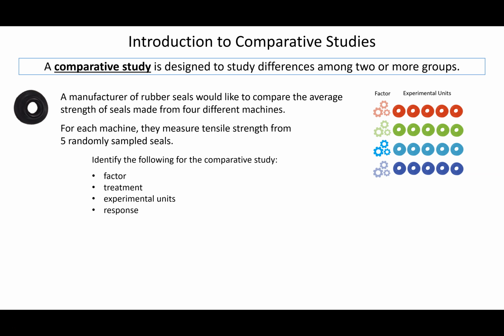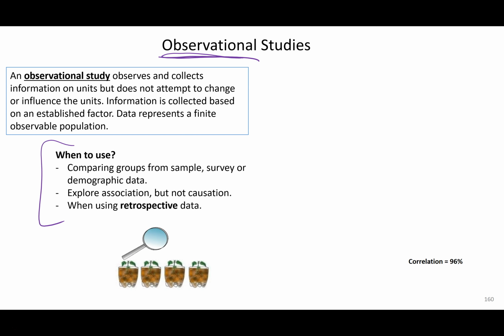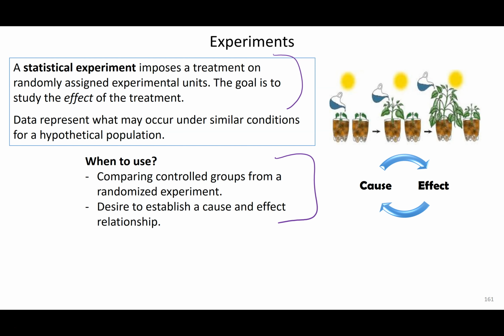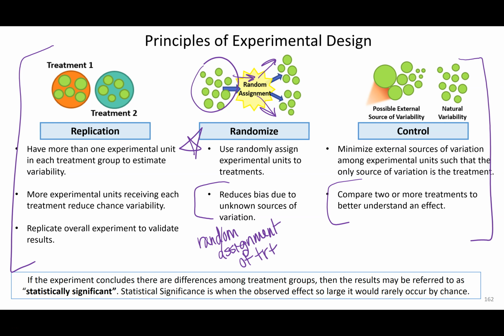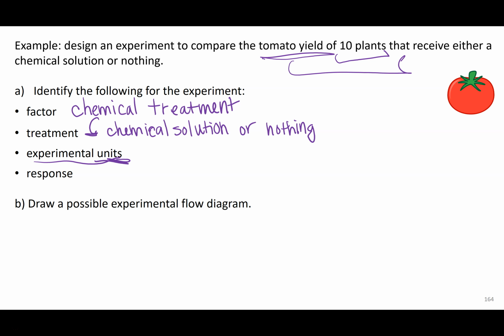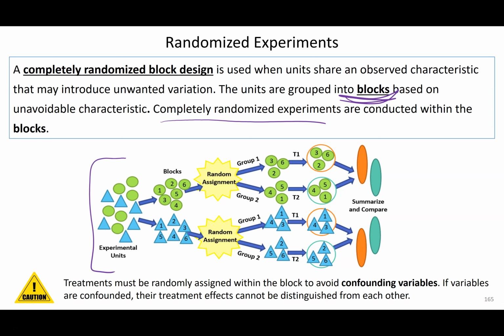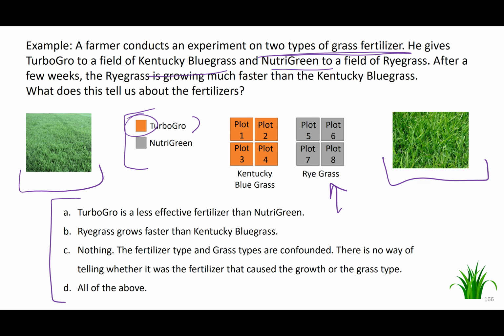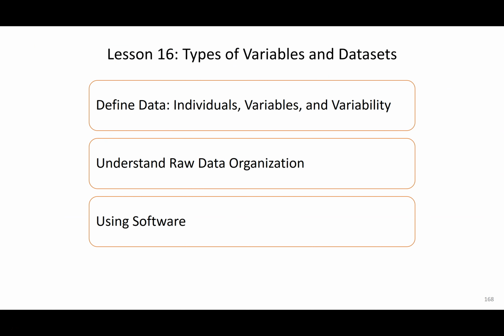ST314 Lesson 15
ST 314 Lesson 15: Comparative Studies (Observational Studies and Experiments)